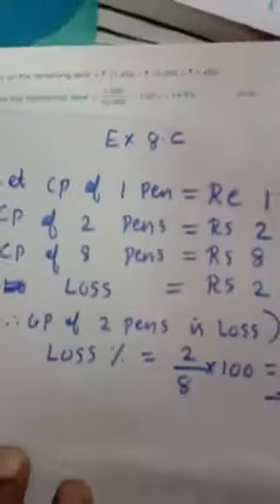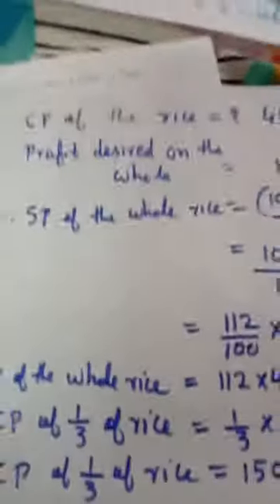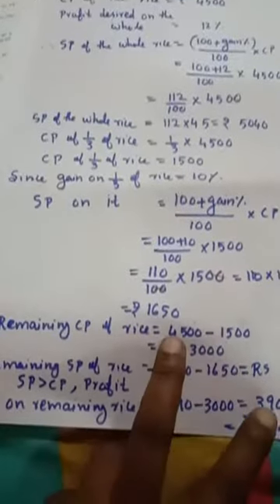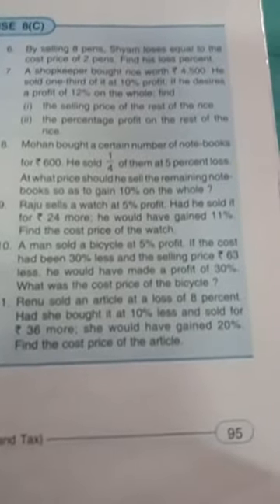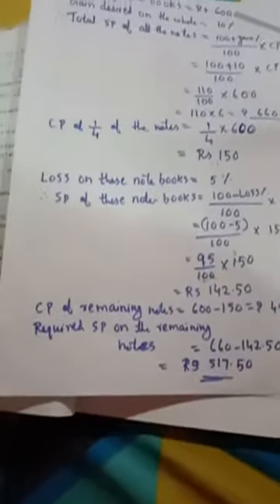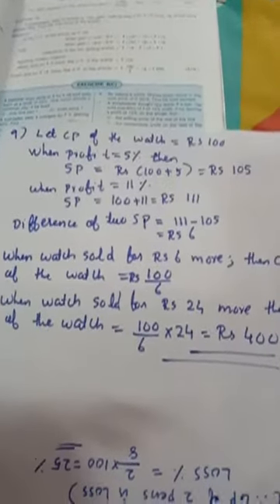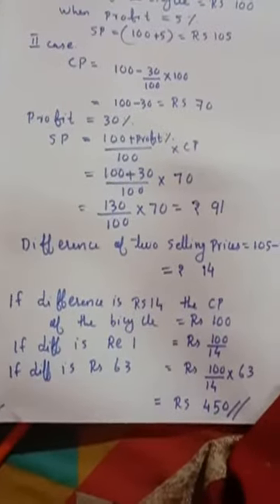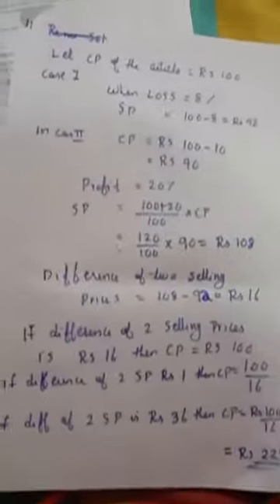Mathematics online class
Chapter 8  exercise 8,C